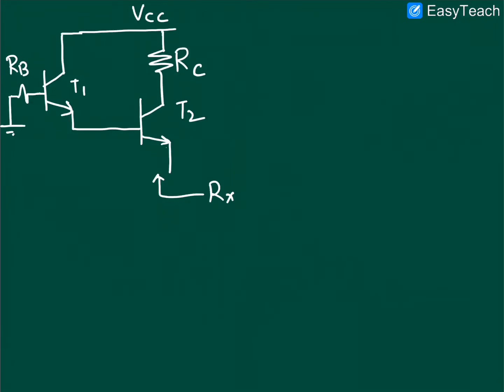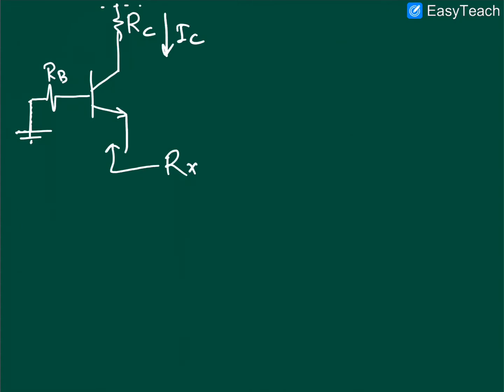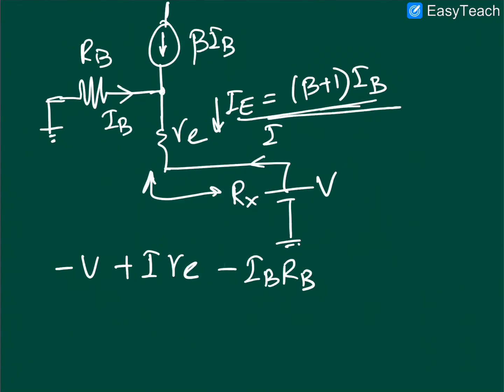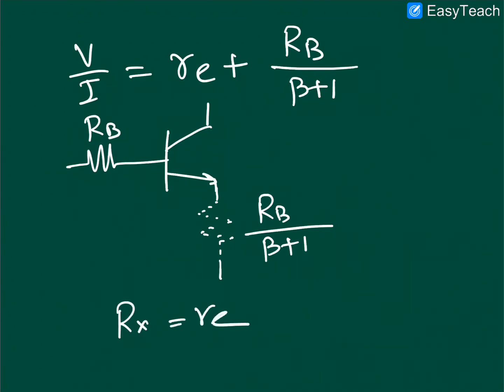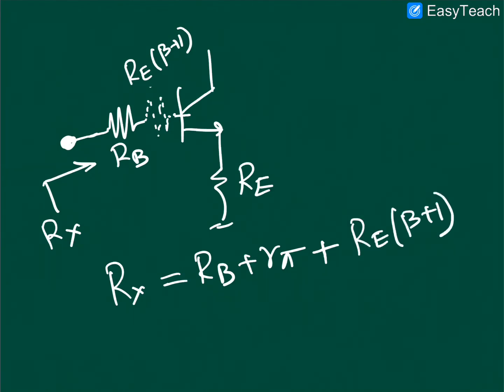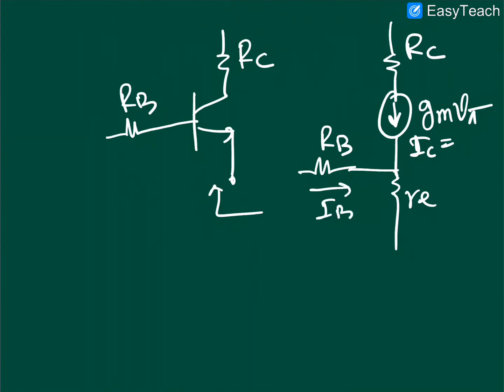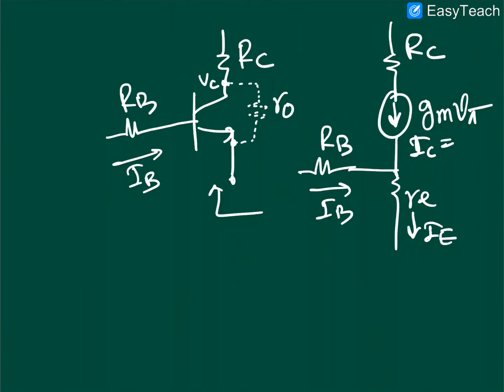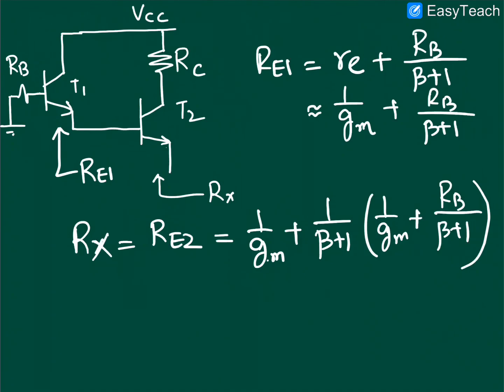Analog concept booster_Reflection of resistance from base to emitter and vice versa